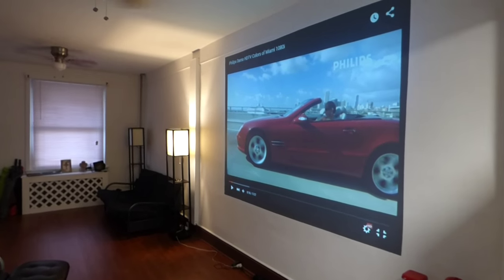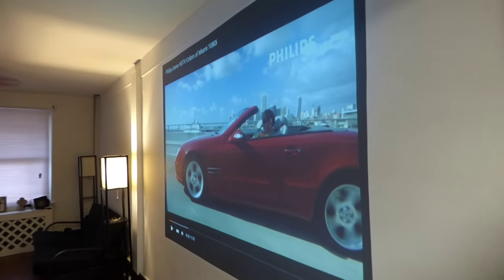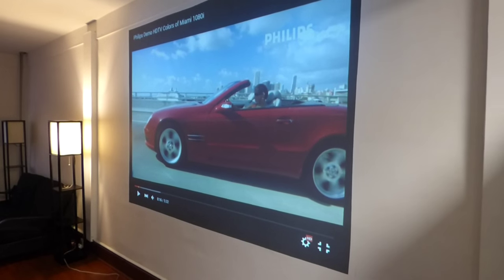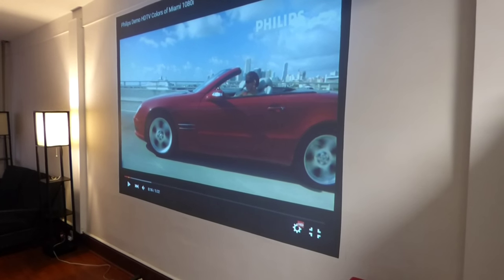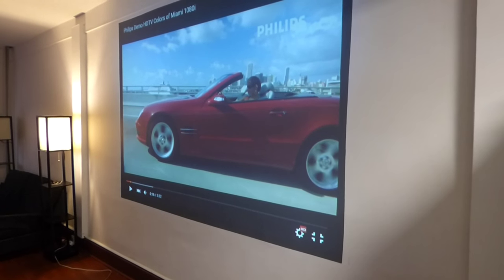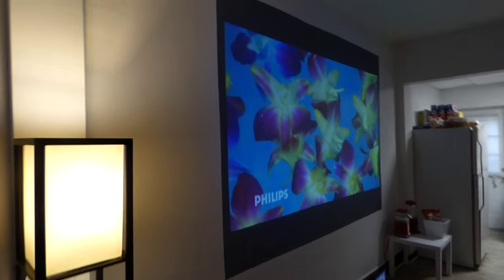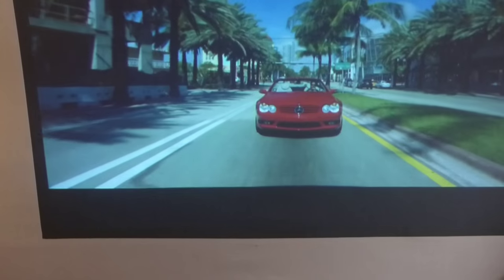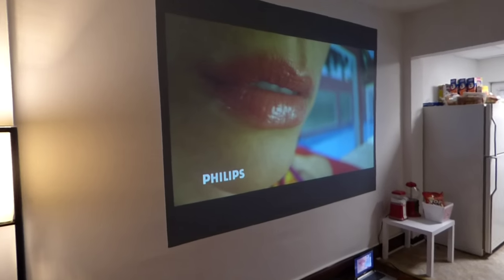D5K SCREEN PAINT PAINT THIS IN 1 HOUR OR LESS!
Paint a projector screen in 1 hour or less!  2 qt $298 All orders come with FREE WORLD SHIPPING!